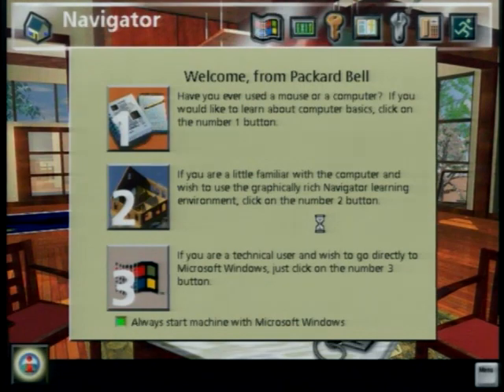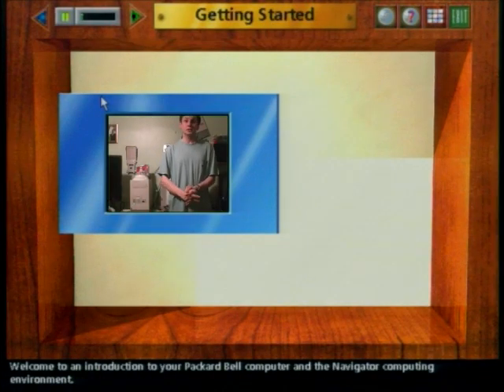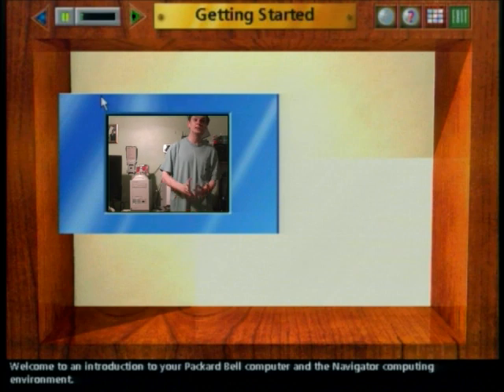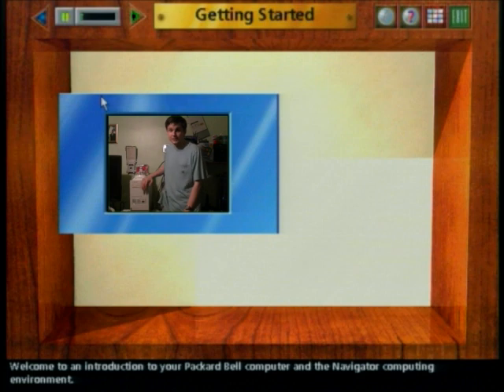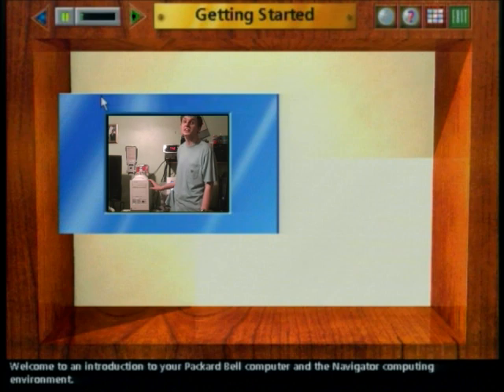My Channel Trailer